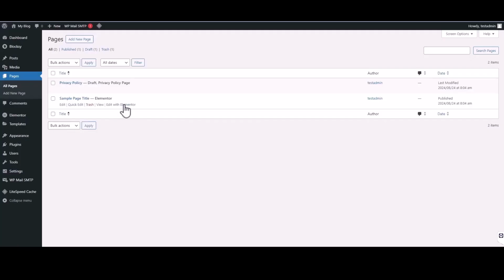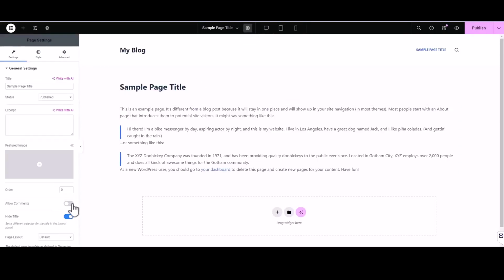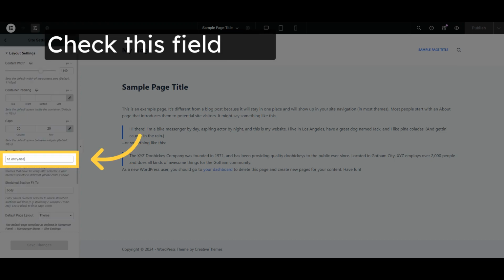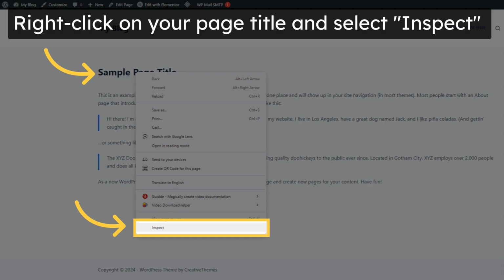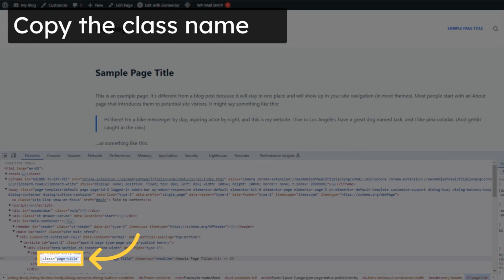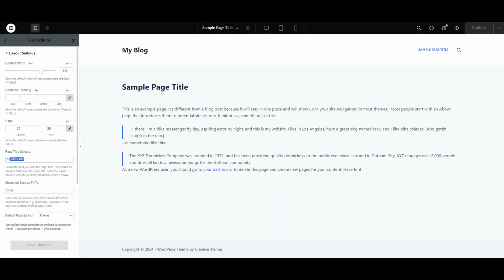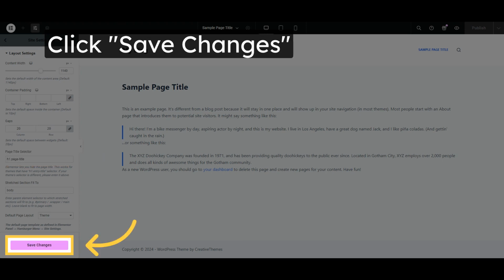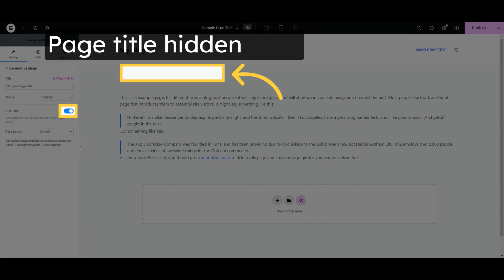Hide Page Title in Elementor does not work | How to fix it | WordPress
Frustrated because Elementor’s "Hide Page Title" feature isn’t working? 😩 You’re not alone! If you’re trying to clean up your WordPress pages but can’t get rid of those pesky titles, this video has the fix you’ve been looking for.

In this quick tutorial, we’ll walk you through step-by-step solutions to remove page titles in Elementor, even when the option fails. Whether it’s a theme conflict or settings glitch, we’ve got you covered with easy-to-follow troubleshooting tips! 🔧
Stop wasting time struggling with titles that won’t disappear! Hit play and get your Elementor pages looking flawless in minutes! 🎯